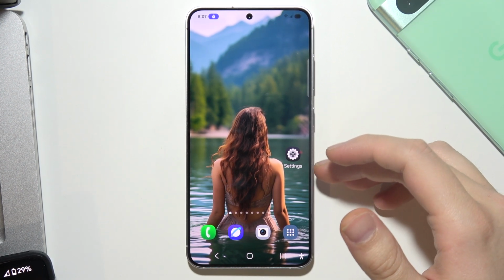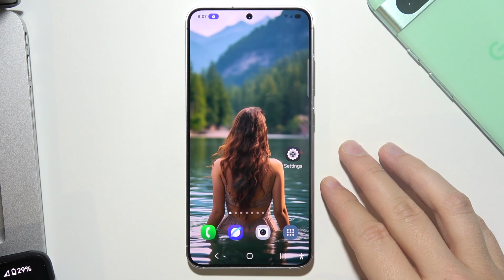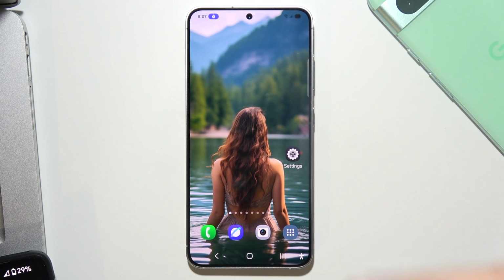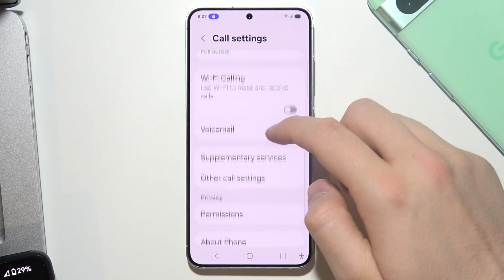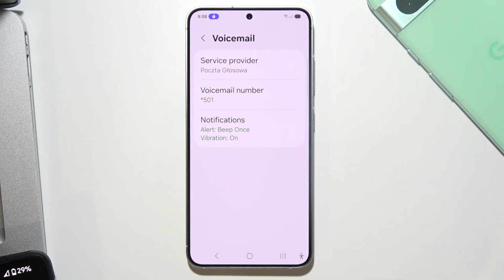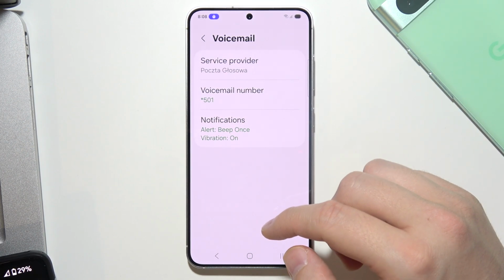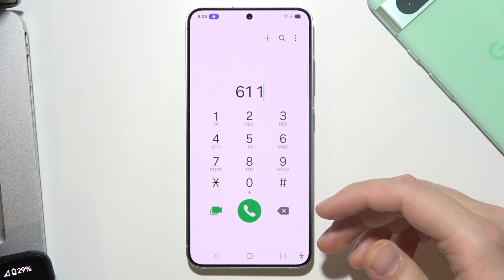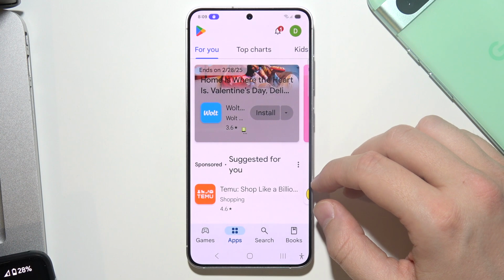Samsung S25: How to Reset Voicemail Password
In this video, we’ll show you how to reset your voicemail password on your Samsung S25. If you’ve forgotten your voicemail password or need to change it for security reasons, this guide will help you reset it on your Samsung Galaxy S25. Learn the simple steps to regain access to your voicemail on your Galaxy S25. Follow along to manage your voicemail settings with ease!